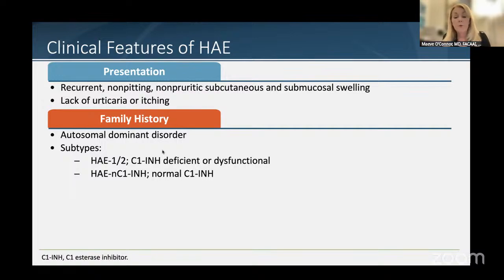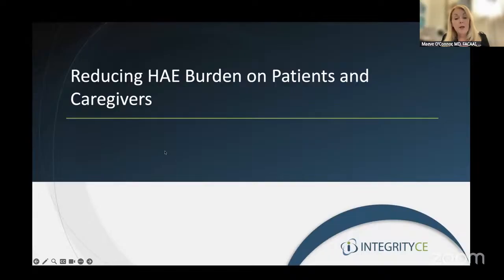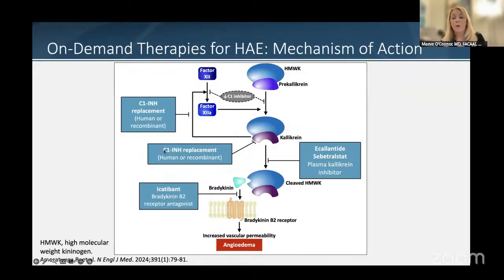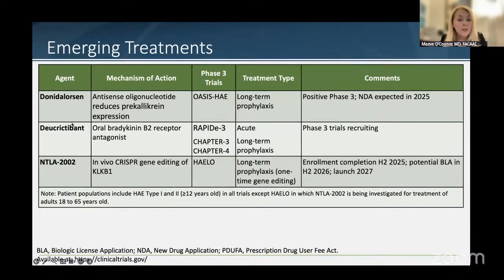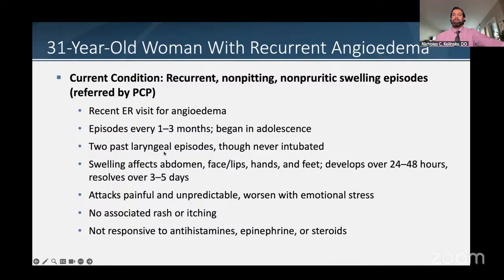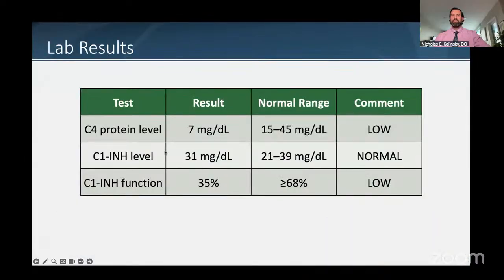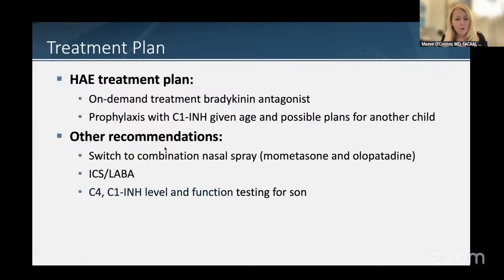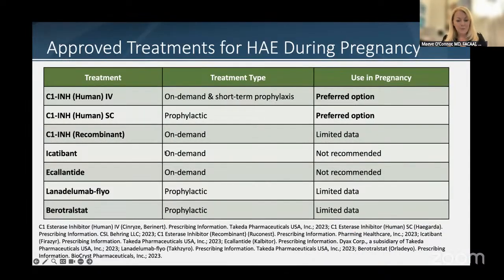Evolving Strategies for the Management of Hereditary Angioedema - July 21, 2025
Join us NOW for this live webcast amd earn up to 1.0 credit!

To view CME Information, interact with presenters, and claim credit,

Supported by an educational grant from Takeda Pharmaceuticals U.S.A., Inc.